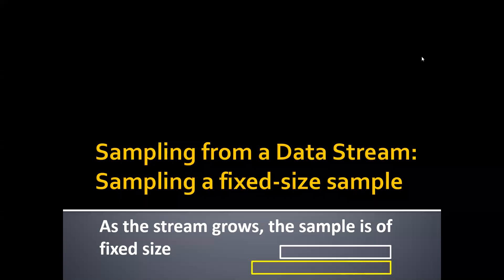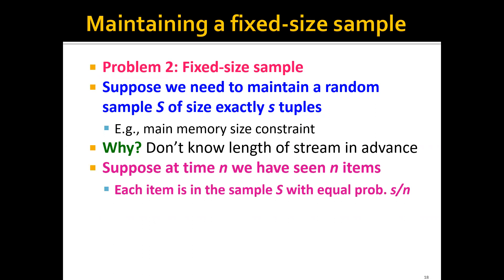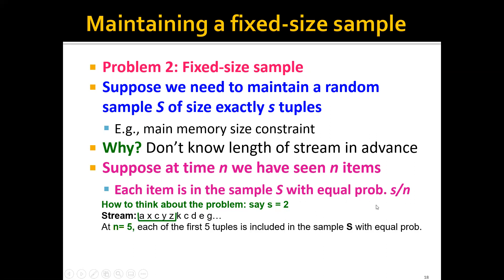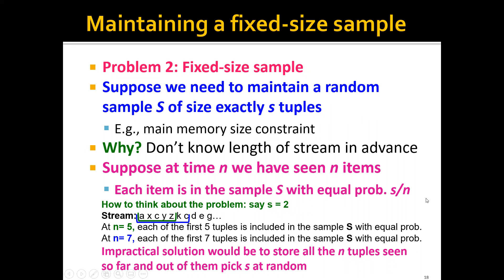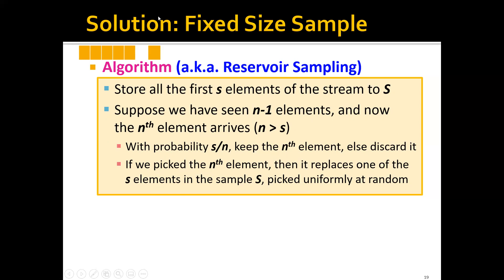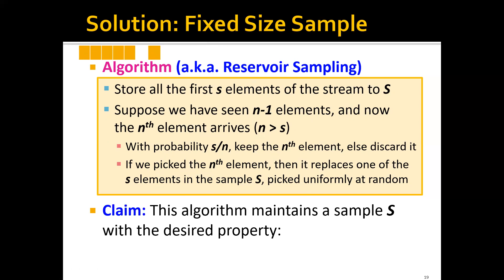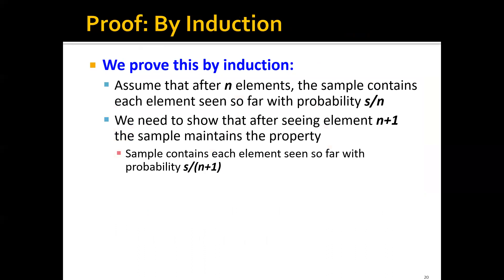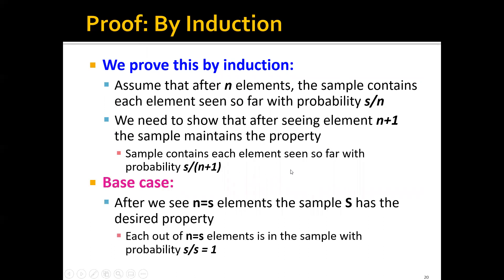Week 12: Mining Data Streams - Part 3: Fixed Size Sample